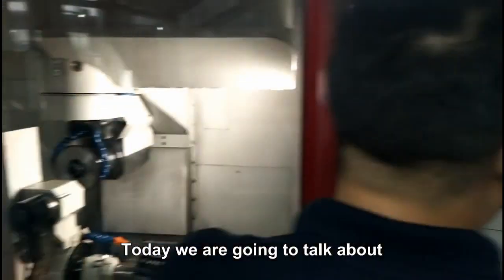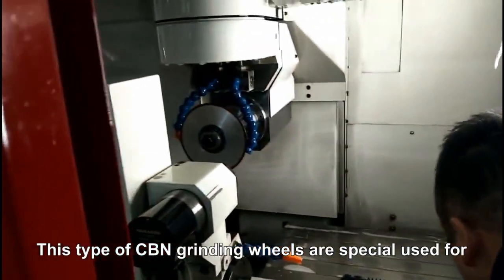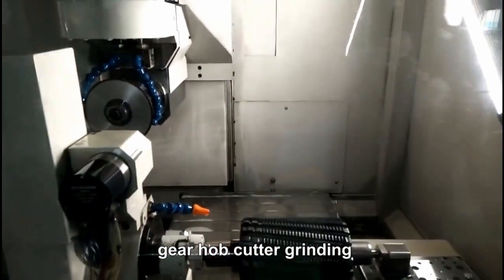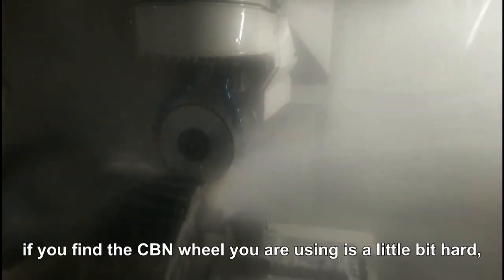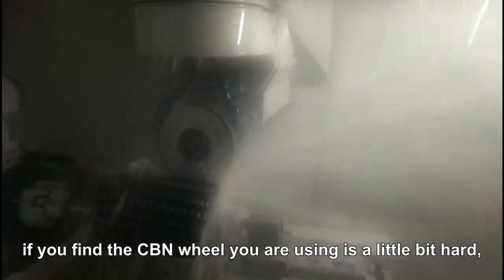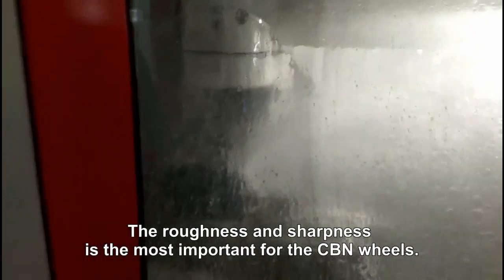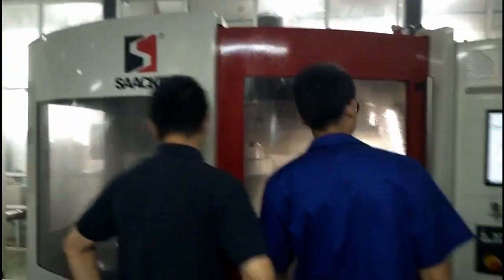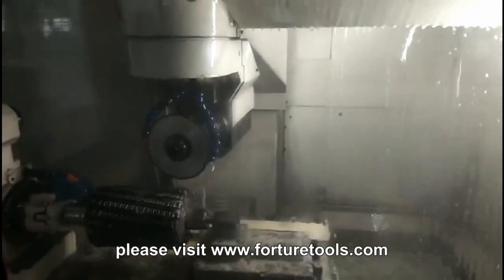Cubic Boron Nitride (CBN) Grinding Wheel for Gear Hob Cutter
This type of CBN (Cubic Boron Nitride) grinding wheels are specially used for gear hob cutter grinding, before grinding, we need to use the green silicon carbide grinding wheel dress it to make sure it has good concentricity.

During grinding, if you find the CBN wheel you are using is a little bit hard, you should slow down the line speed from 40m/s to 30m/s. The roughness and sharpness are the most important for the CBN wheels.

Please take a look at the store on AliExpress we have, where you would be found the finest and perfect fit toolkits for your needs! Contact us on the Social Media Sites or website for any information and query, we provide more than 2 years of guarantee of the product and 24 hours customer service for our customers!